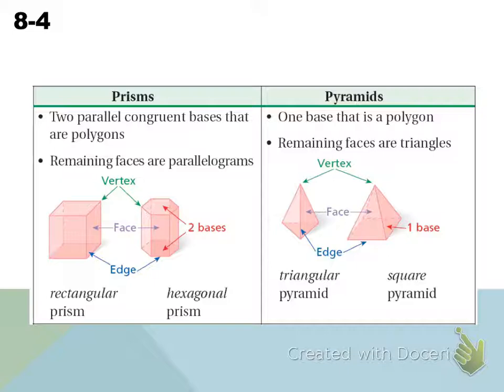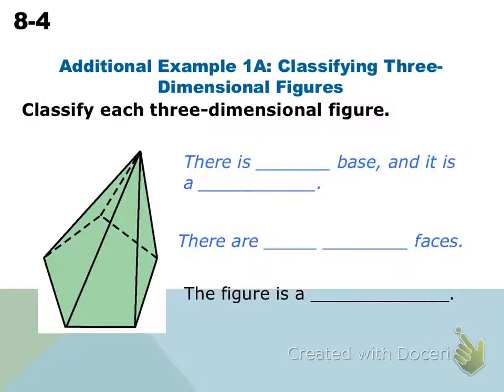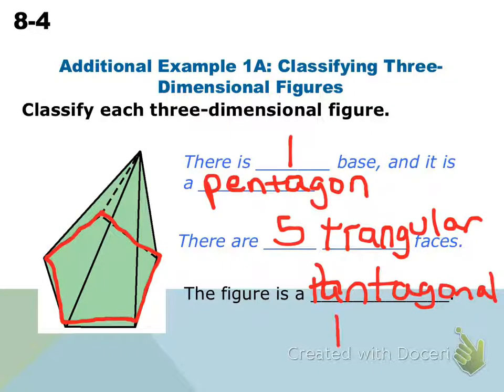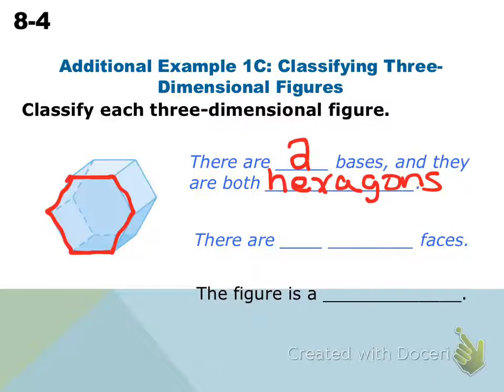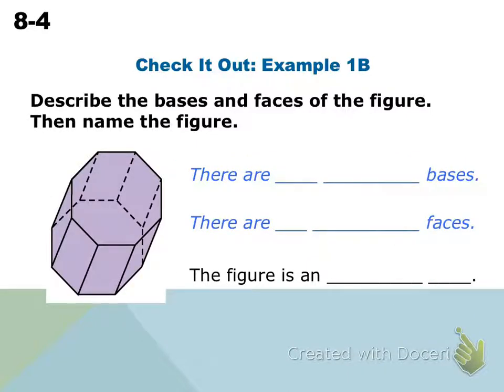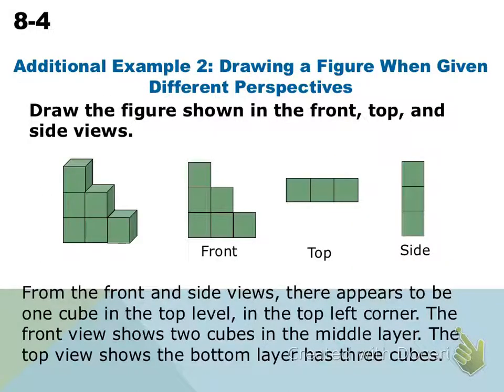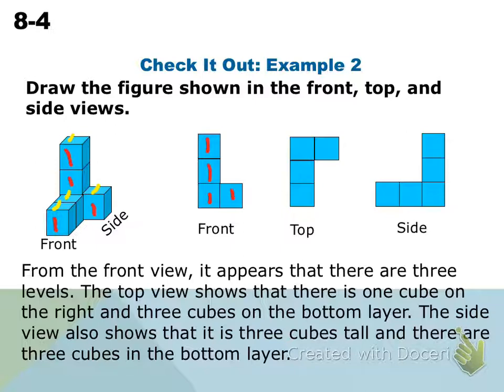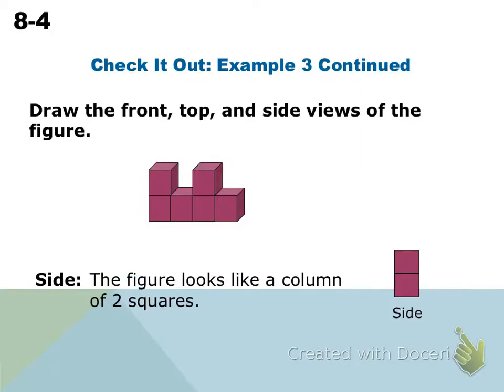8.4 3-D Figures